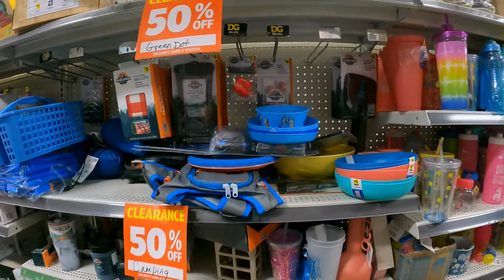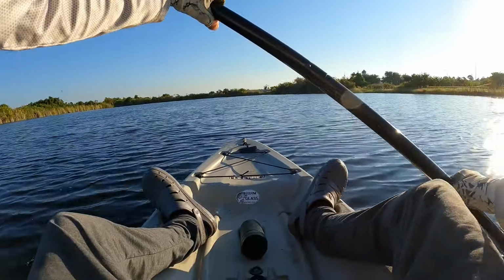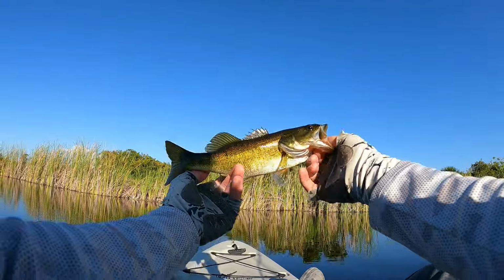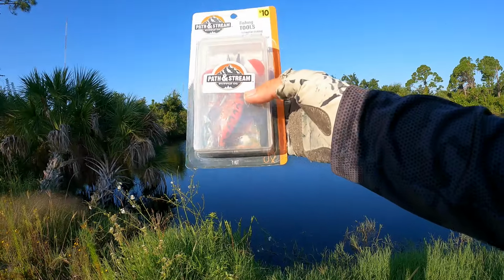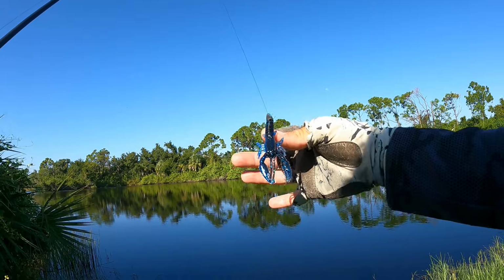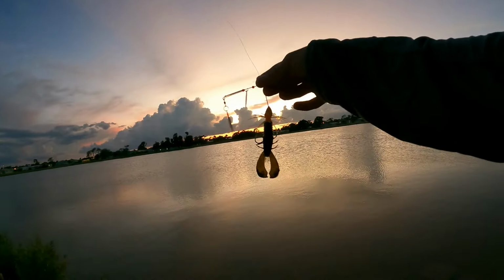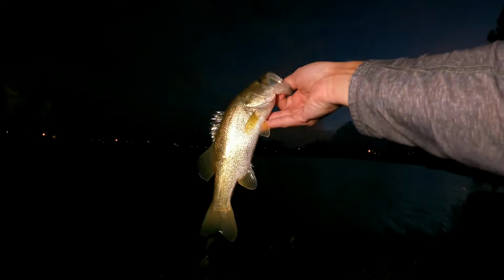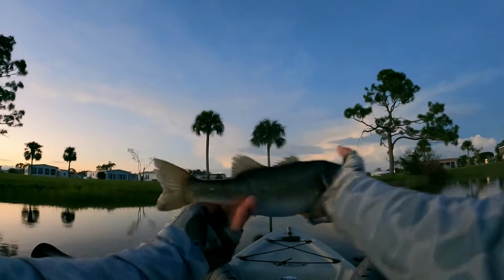DOLLAR GENERAL Fishing Kit Challenge!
Bass fishing AT the Dollar General with cheap fishing kits that I bought from the Dollar General!